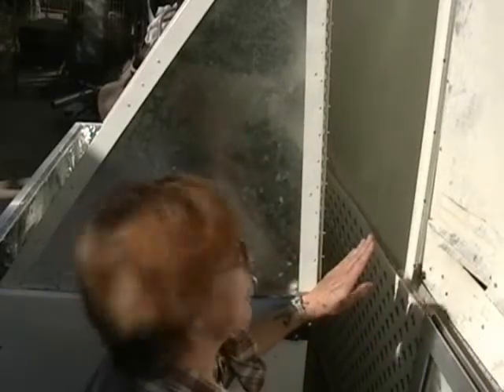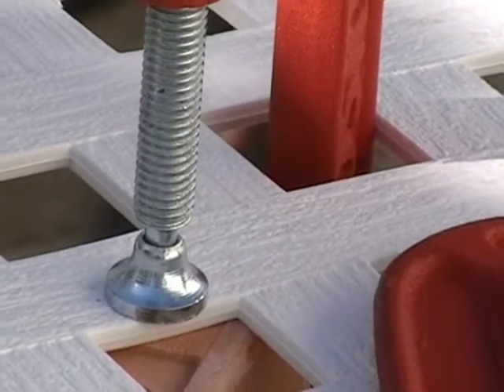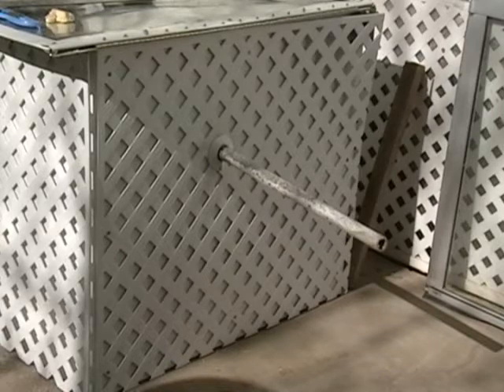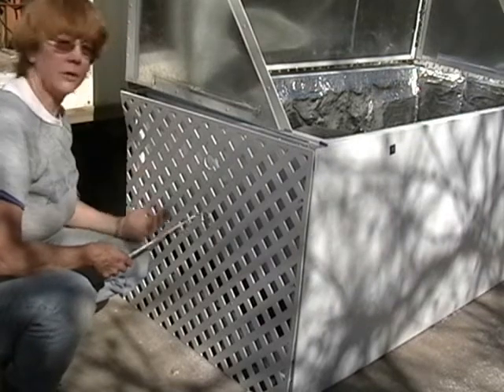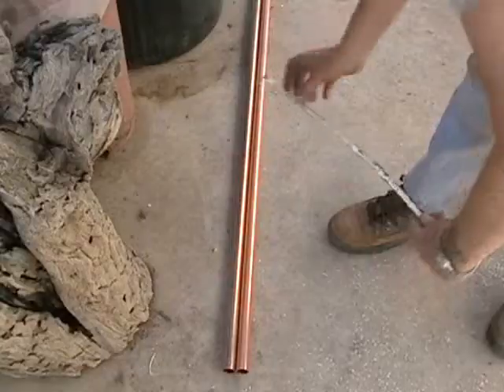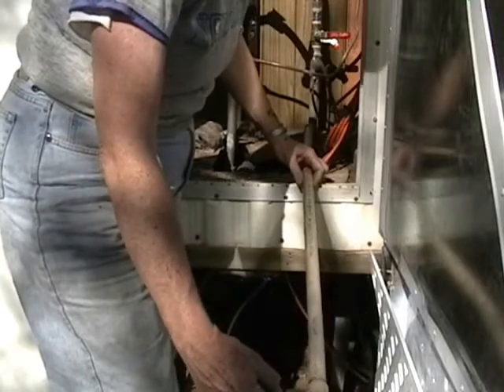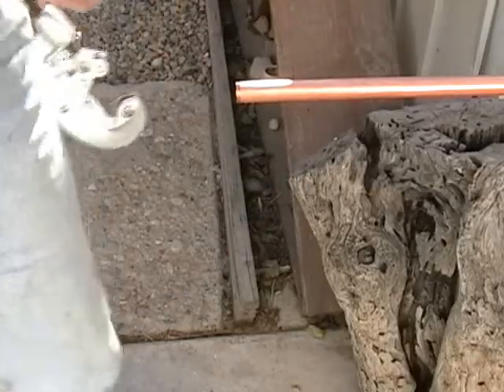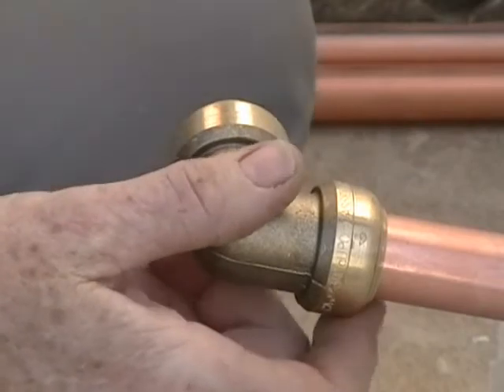Bread Box Water Heater, Part 27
112509.  Measuring for proper clearance of the large reflector panel and keeping the rear mobile home doors clear for access.

Cutting decorative trim for Solar Bread Box.

Measuring and cutting an access hole for relief pipe.

The bottom of recycled refrigerator makes it a bit of a challenge for screwing in west-side trim.

Marking patio where the Solar Bread Box needs to sit.

How I determined length of copper pipes to cut.

Cutting a copper pipe with screw feed tube cutter.

Fitting the FIRST copper pipe. Yeah!

Fitting Shark Bite elbows onto the cold and the hot water copper pipes.